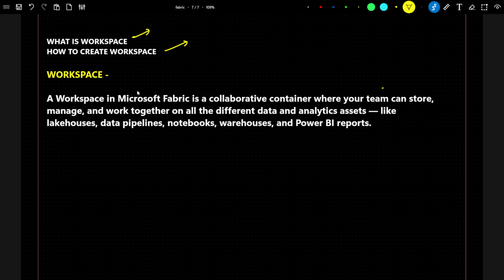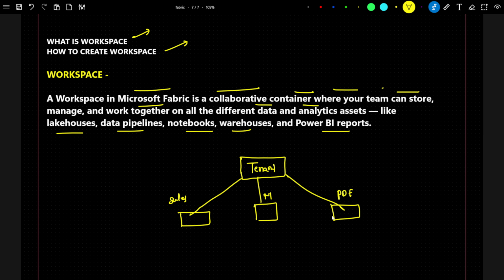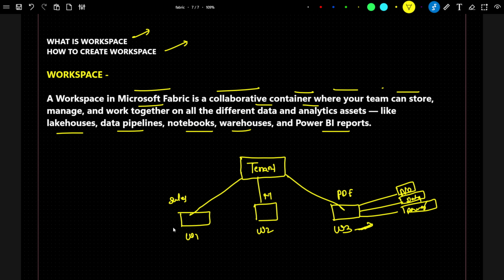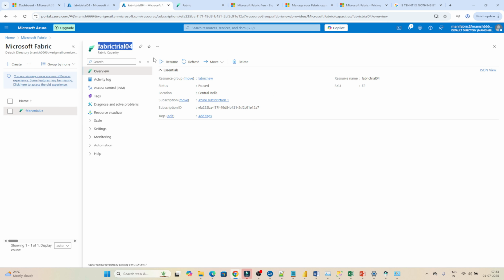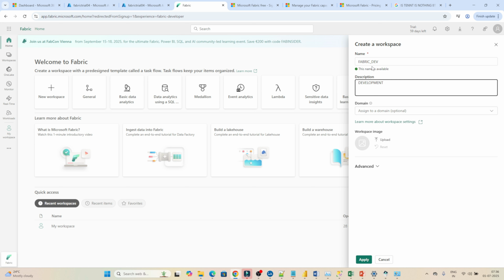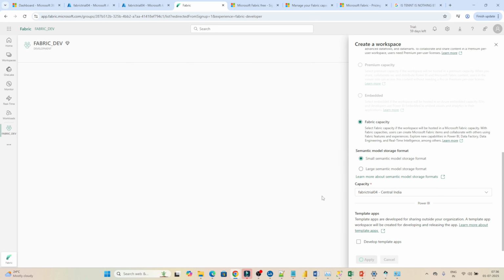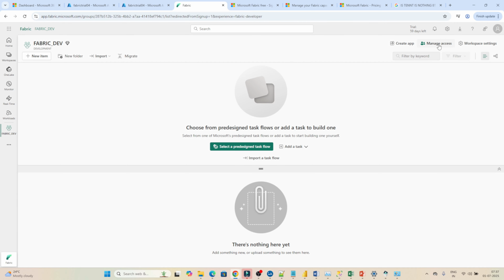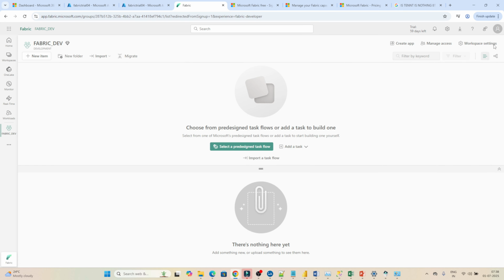5. How to Create a Workspace in Microsoft Fabric | Microsoft Fabric Playlist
📌 Learn how to create a workspace in Microsoft Fabric and organize your data projects like a pro!

In this quick and practical tutorial, you’ll learn how to create and manage workspaces in Microsoft Fabric — the unified data platform that combines Power BI, Synapse, and Data Factory in one seamless experience.

Workspaces are the foundation for building Lakehouses, Pipelines, Warehouses, Power BI Reports, and more in Fabric. This guide is perfect for beginners and professionals looking to get started with Microsoft Fabric in 2025.

✅ What You'll Learn in This Video:

What is a Workspace in Microsoft Fabric?

Step-by-step process to create a new workspace

Understanding workspace roles and permissions

How to add Lakehouse, Pipeline, Dataflow, and Power BI items

Tips to organize your Fabric projects effectively

Data Engineers

Analysts & Azure Professionals

Microsoft Fabric Beginners

Anyone exploring Data & AI in Microsoft Cloud

📽️ Chapters
⏱️ 0:00 - Introduction